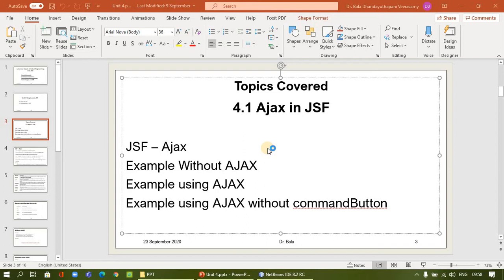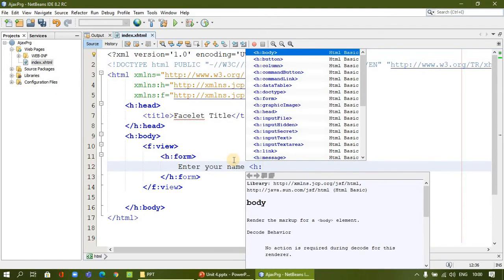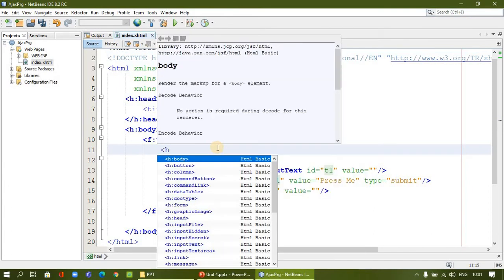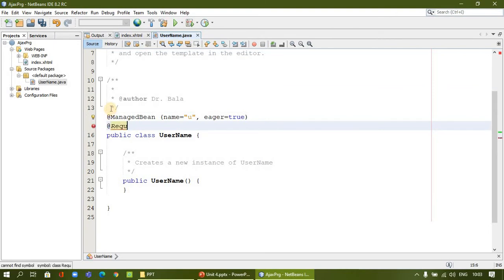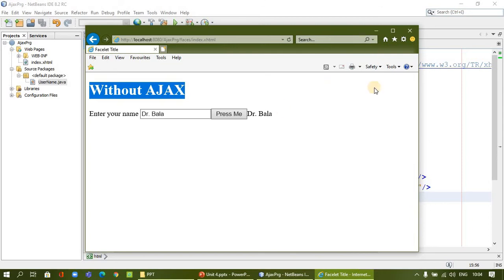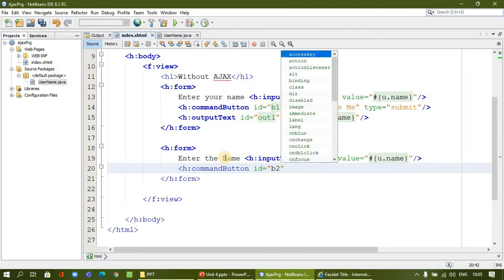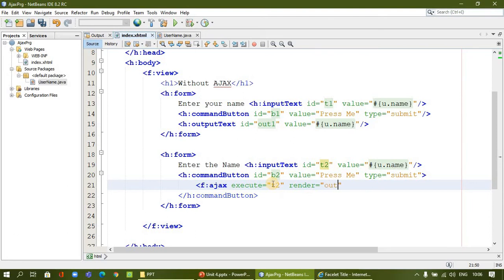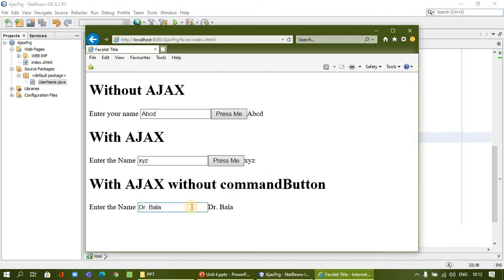Unit 4-4.1 Ajax in JSF -Demo